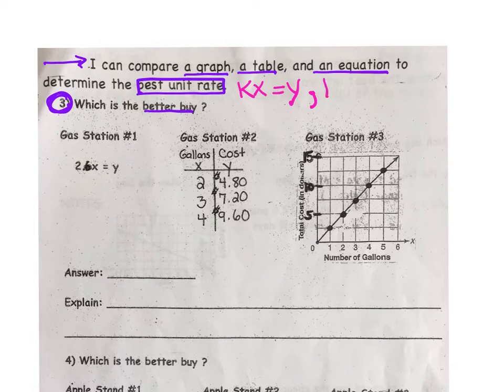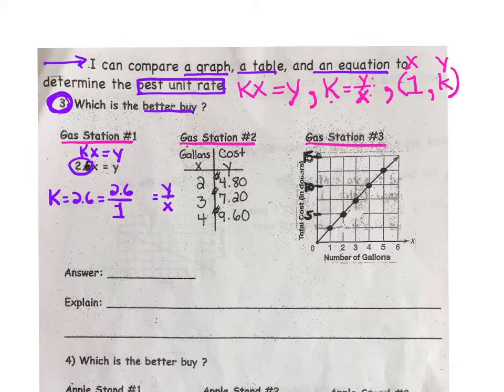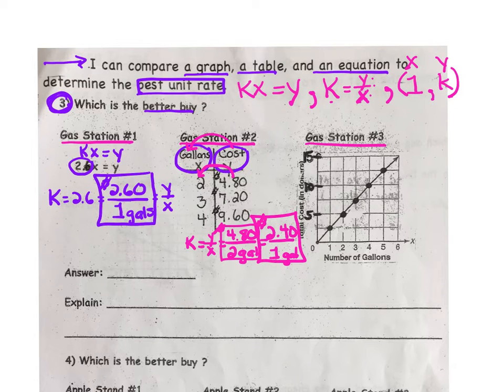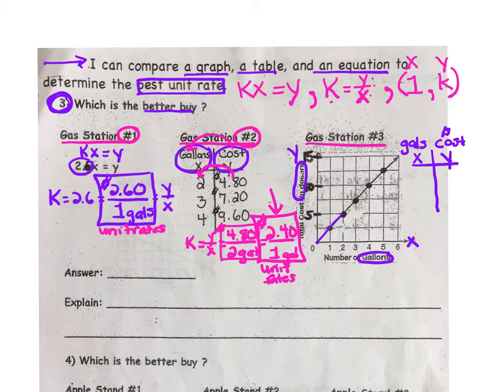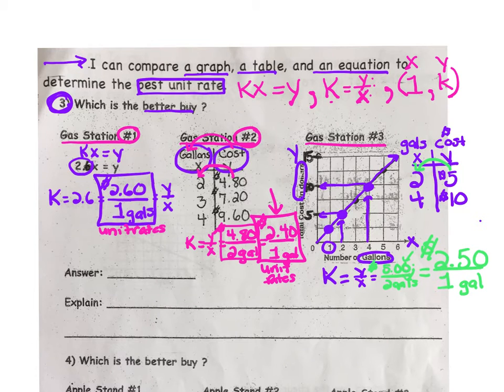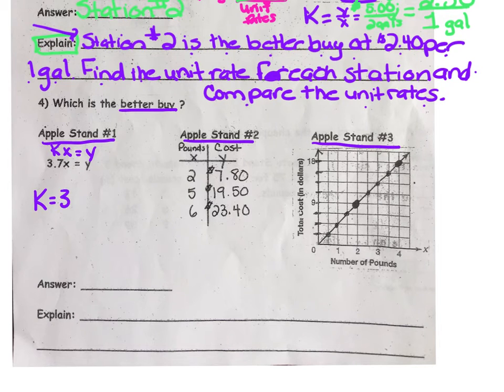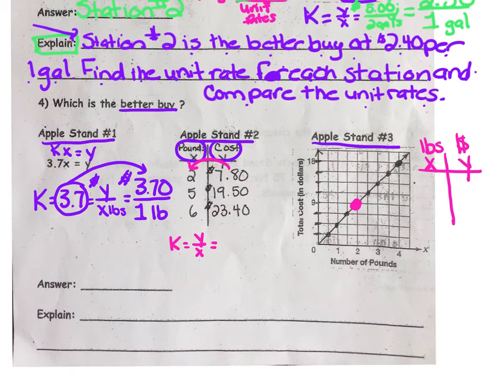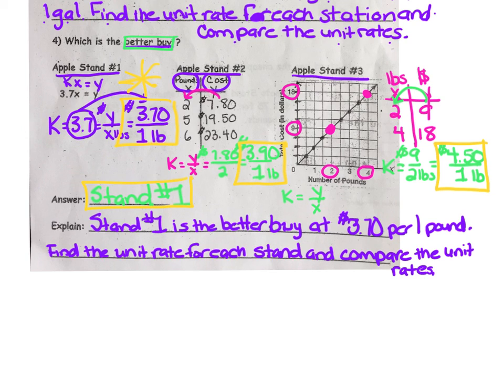PAGE 19 - Accel Pkt #4 - M7